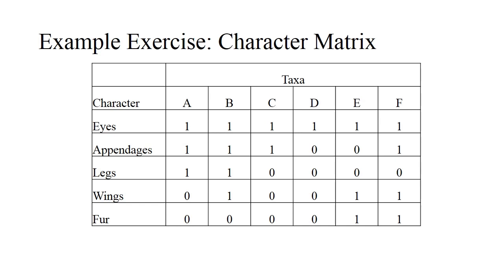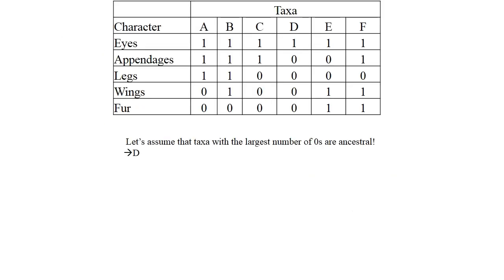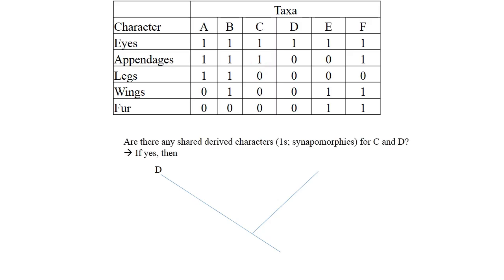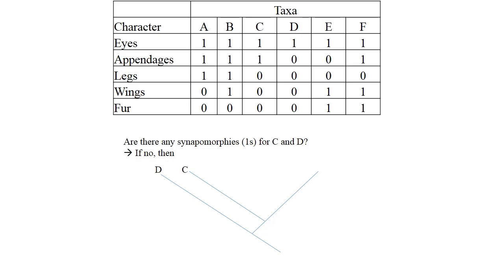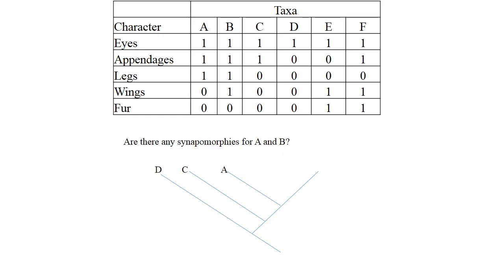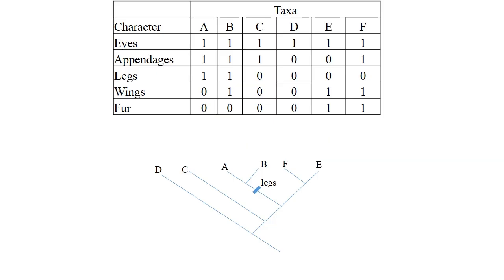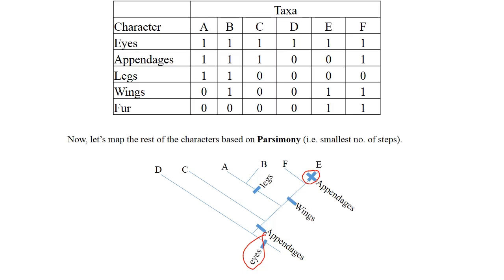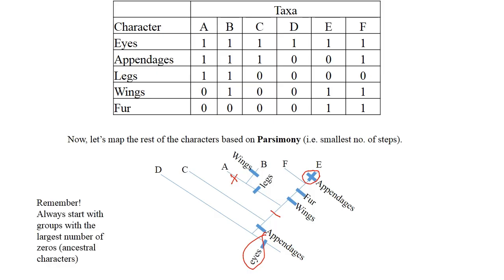Cladogram Exercise by Hamid Razifard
In this video, I am explaining how to build a cladogram for a simple datamatrix.